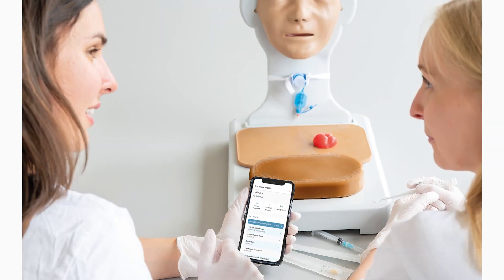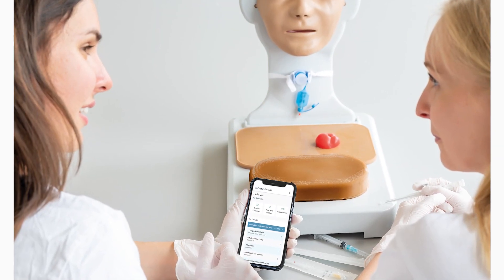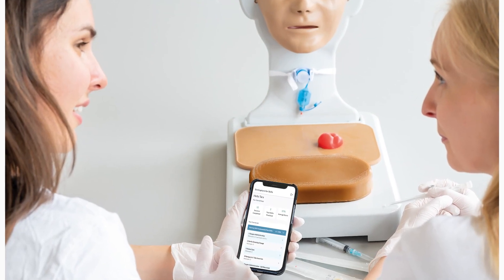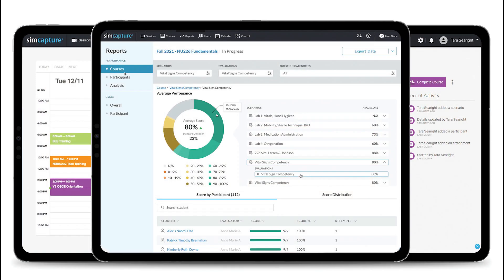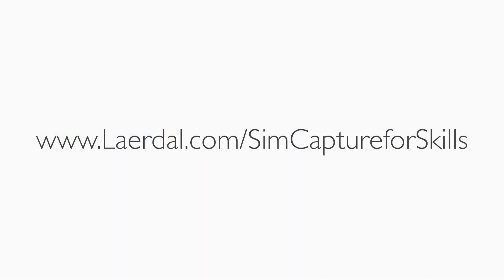Why is data-driven assessment and evaluation important?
Clinical simulation experts give their insights on the value of data and how they have used within their program. If you are interested in learning more about peer-to-peer training solutions or tools to leverage the power of data in your curriculum, visit Laerdal.com/SimCapture.